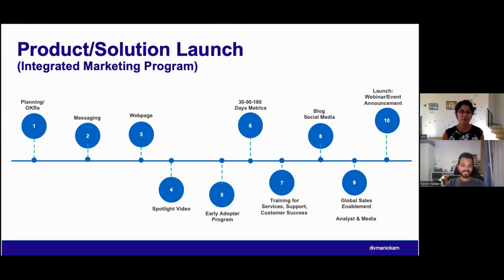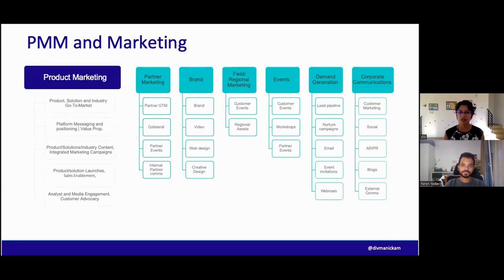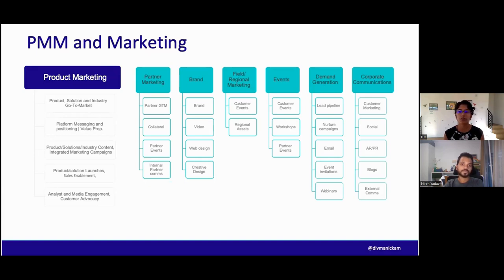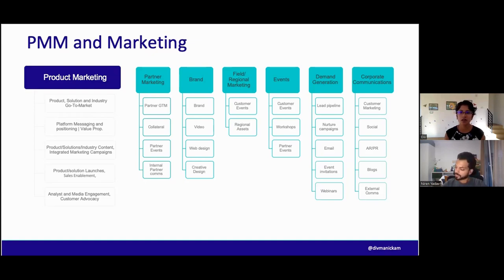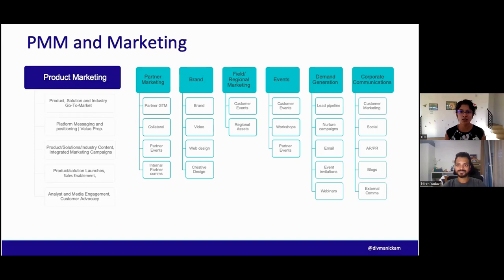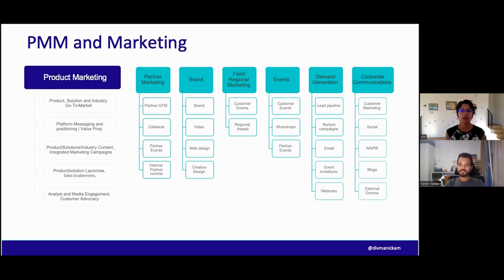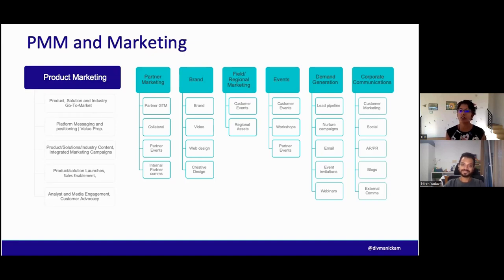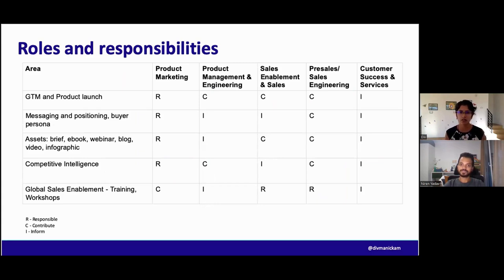PMA Scholar interview - Niren & Div - 4 - Role of AI in Customer Success and Product Marketing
PMA Scholar interview - Niren Yadav and Div Manickam - 4
The Role of AI in Enhancing Customer Success and Product Marketing Collaboration

Bridging Product Marketing and Customer Success in an AI-Driven World